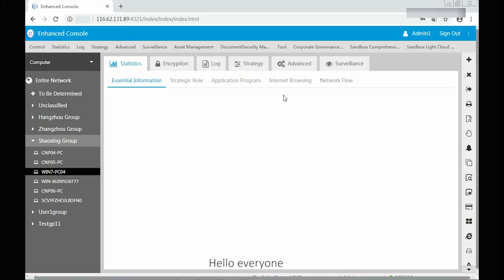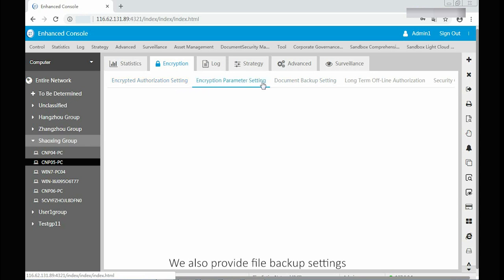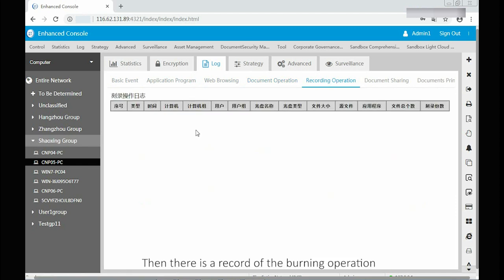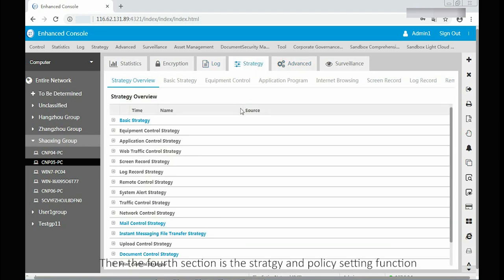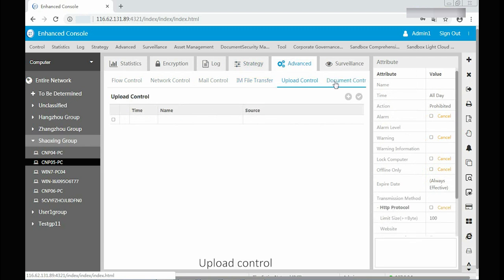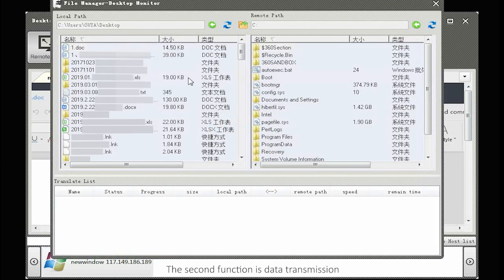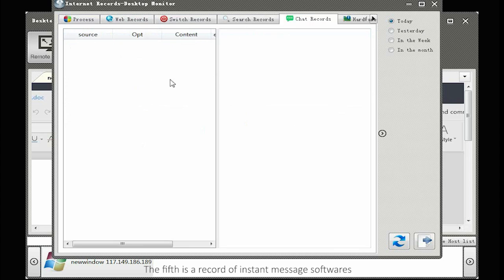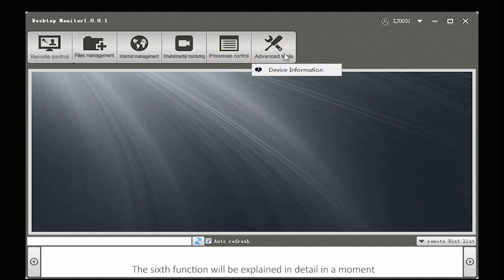Hideasoft Smart Monitoring